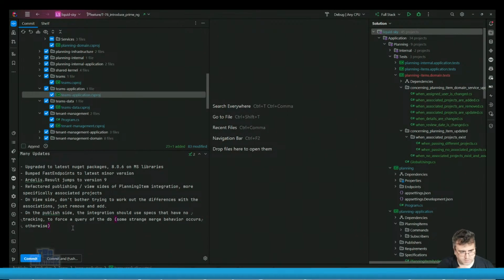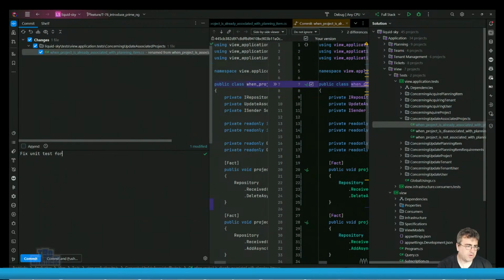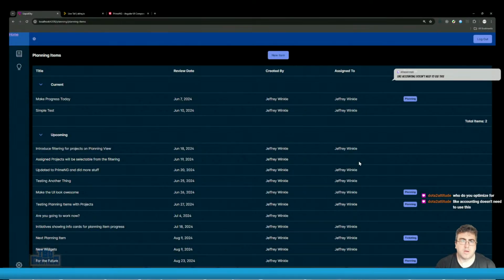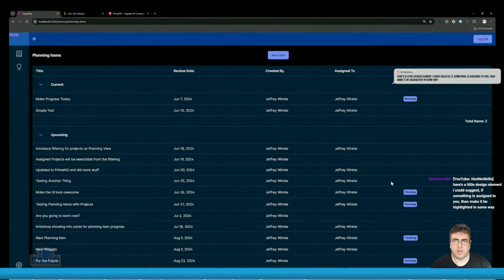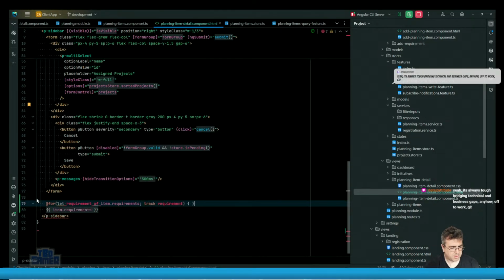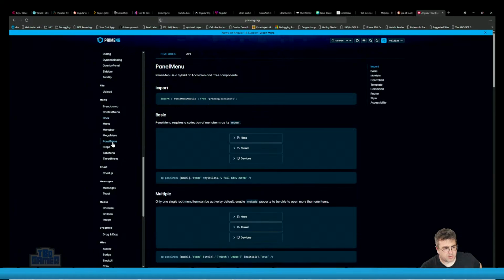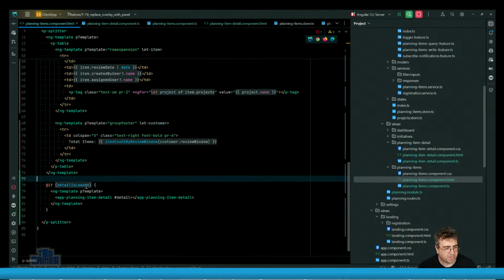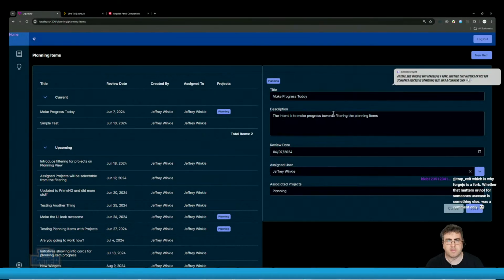Agile Platform Dev - Moving forward on UI w/Angular [C#/SQL/Kafka]